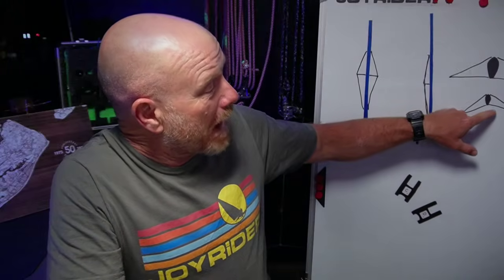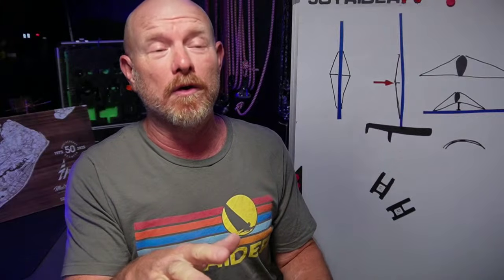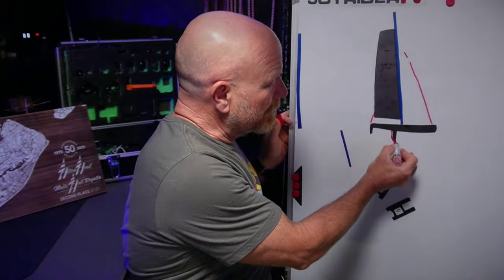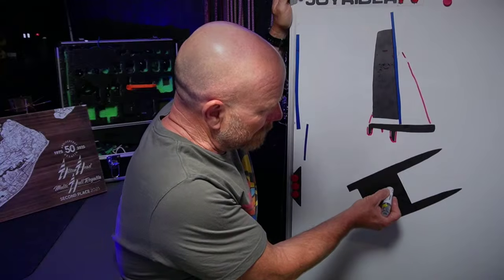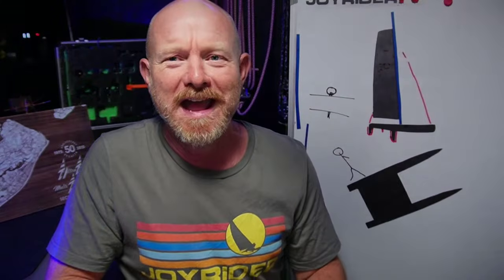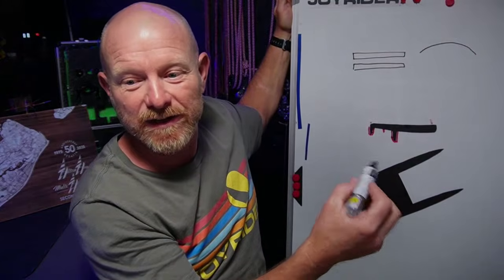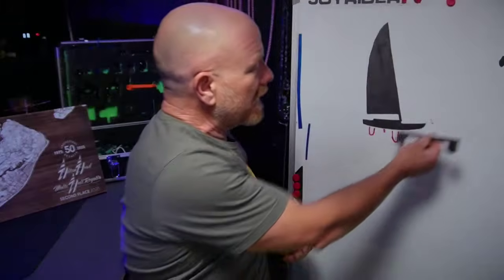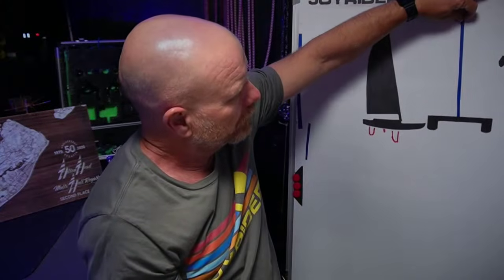What's Stopping Your Upwind Pointing? Q+A LIVE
Why won't your catamaran point upwind?

In this week's Joyrider TV Live Q&A, Joe takes a deep dive into one of the most common performance problems in catamaran racing: poor upwind performance. Using a real-world FX-One question as the starting point, we look at mast bend, spreader rake, mast rake, rig tension, battens and sail shape to explain how to get your boat sailing higher and faster.

Also in this session:
• How to join the Global Speed Stick Challenge
• How to upload videos to Joyrider Worldwide
• Restoring an old mast
• Why Joe wears a helmet when sailing
• Rig tension differences between Hobie 16s and tighter-rigged performance catamarans

Whether you sail a Hobie, Nacra, Formula 18, Tornado, Prindle or FX-One, there should be something here to help you get more performance from your boat.

Timestamps

00:00 Introduction
00:30 Global Speed Stick Challenge updates
02:58 How to upload videos to Joyrider Worldwide
04:30 Why is my upwind performance so poor?
07:52 Mast bend, spreader rake and prebend explained
15:46 Diamond wire tension for different wind strengths
19:53 Mast rake and its effect on pointing ability
23:18 Rig tension - common mistakes and correct settings
30:32 Battens - stiffness, taper and sail shape
35:48 Correct batten tension settings
37:25 Live chat questions begin
38:34 Restoring an old mast
42:15 Nacra tuning guides and setup advice
43:55 Why does Joe wear a helmet?
48:25 Hobie 16 rig tension vs tight-rigged catamarans
53:02 Final thoughts and wrap-up

➡️ Master Catamaran Sailing – Faster
Stop guessing. Start improving.

• 18 structured modules
• 120+ lessons
• From beginner to confident sailor

Boat handling. Power control. Racing. All explained clearly.

Official Joyrider Hub
Merch, Speed Stick leaderboard, coaching and more

Telemetry Overlay – add GPS data to your sailing videos

Forward WIP – impact protection for sailing

Want to be part of the action?
Upload your sailing videos to Joyrider Worldwide and get featured.

About Joyrider TV

Joyrider TV is one of YouTube’s leading channels for catamaran sailing.

Videos include tutorials, maintenance guides, Q+As, race strategy and real-world sailing.

Whether you sail a Hobie, Nacra, A-Class, Prindle, Dart, Tornado, F18, F16 or more, you’ll find practical, no-nonsense advice to help you sail faster, safer and with more confidence.